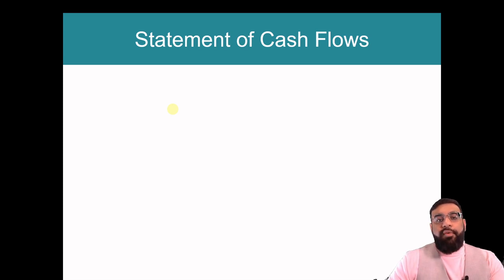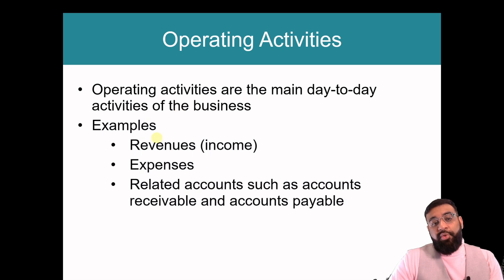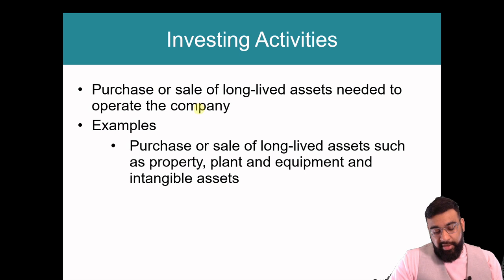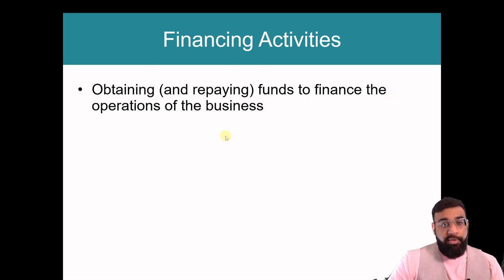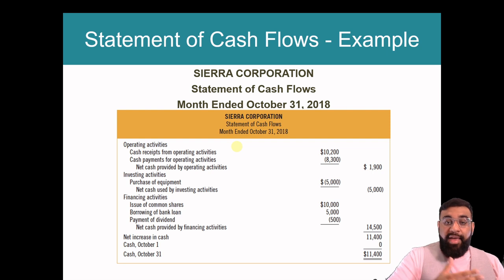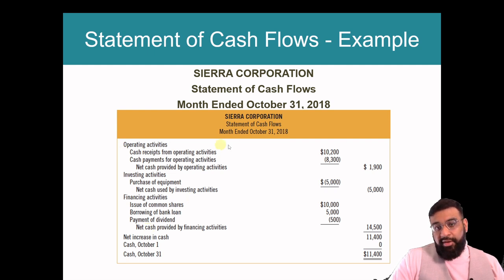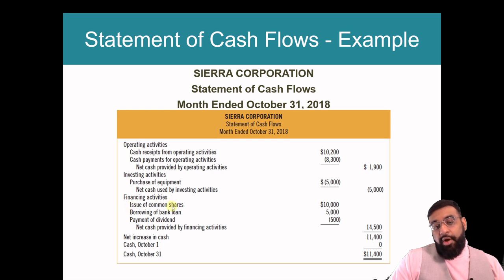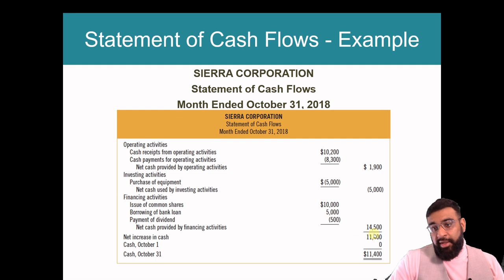Exploring the Cash Flow Statement (Easily Learn Accounting)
Join us as we demystify the Statement of Cash Flows, a vital component of a company’s financial reports. Learn how it outlines the cash inflows and outflows from operations, investing, and financing activities, providing insights into a company’s liquidity and financial health. Essential viewing for anyone involved in business, finance, or accounting. Get a grip on cash flow analysis for better financial decision-making.